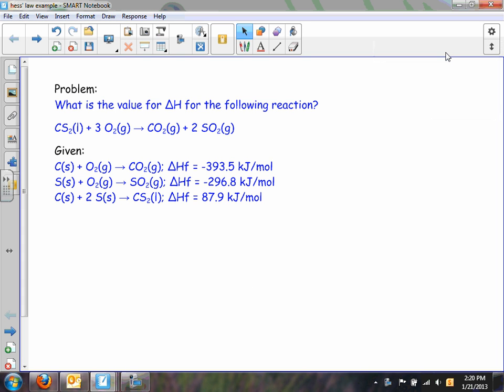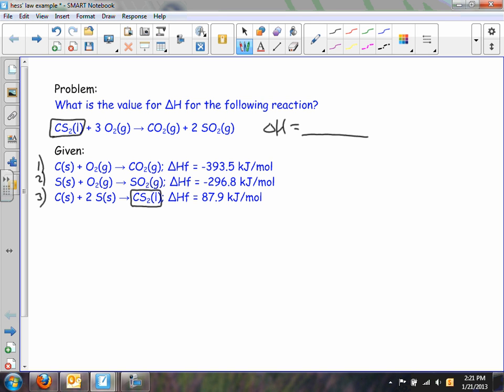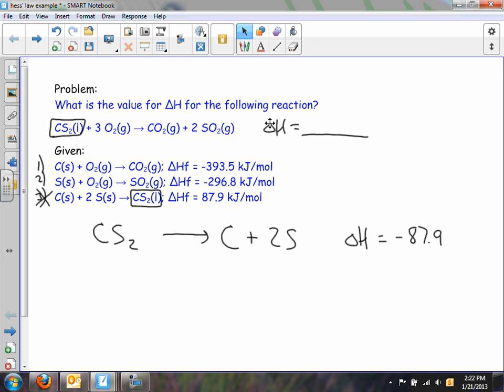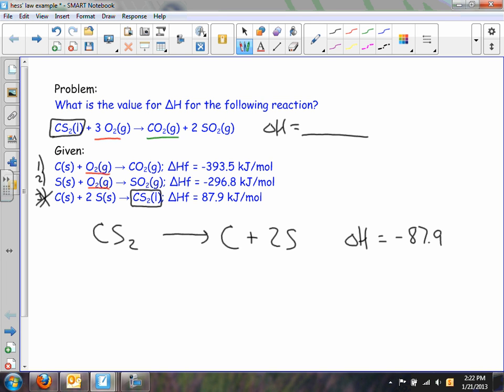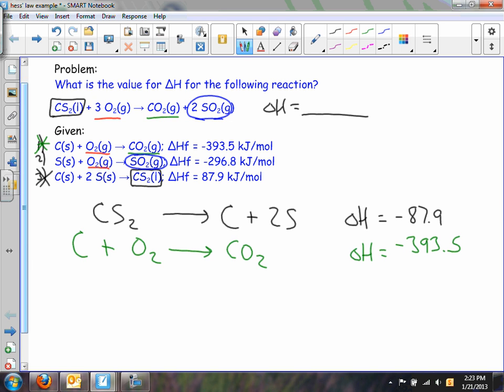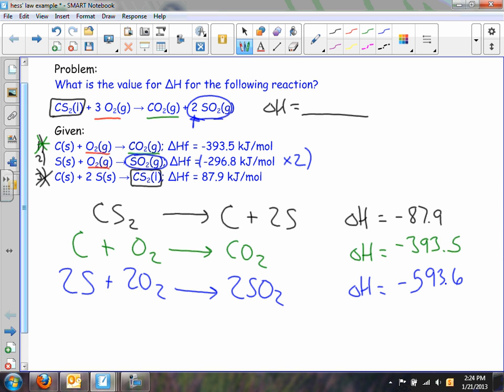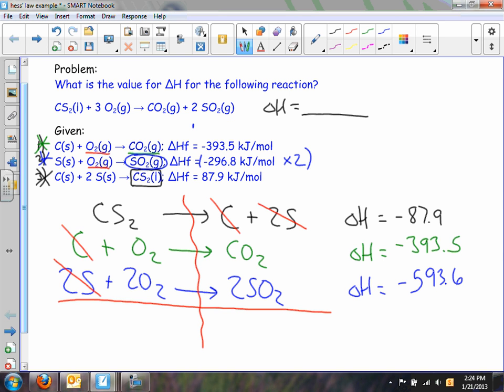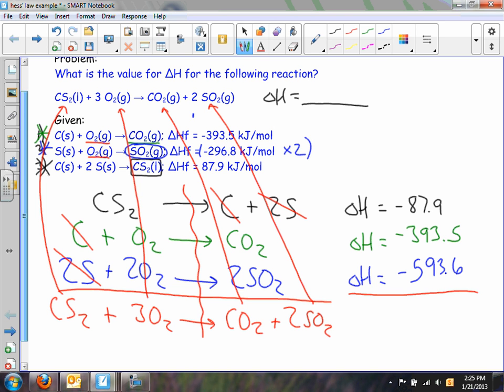12 3 hess' law example